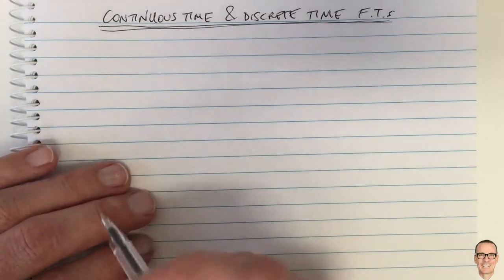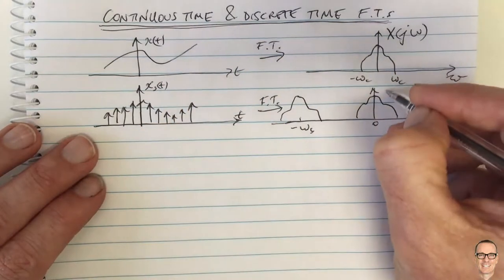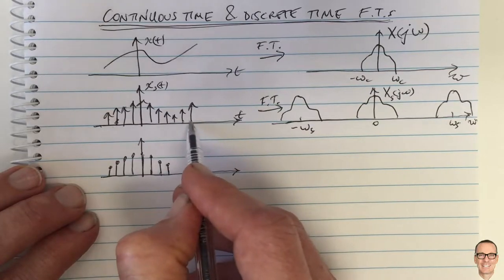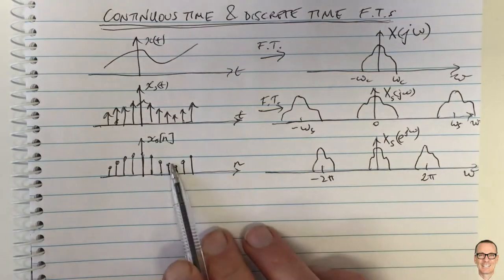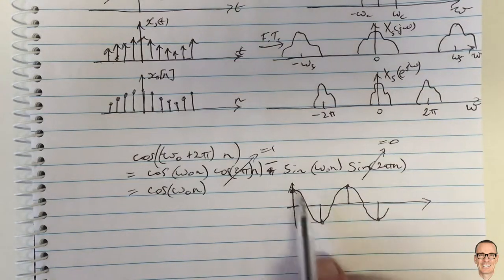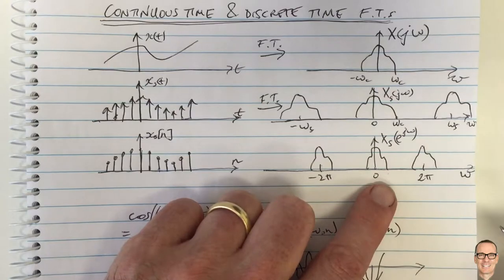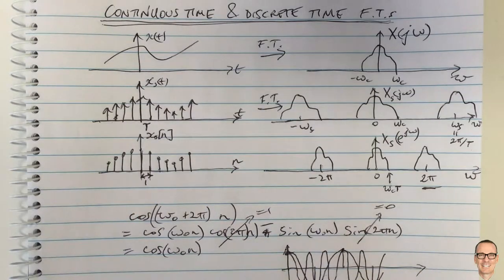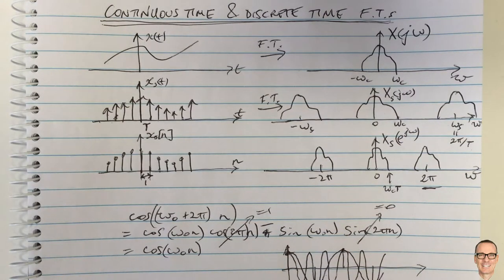Continuous Time and Discrete Time Fourier Transforms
This video explains how the discrete time Fourier Transform relates to the continuous time Fourier Transform.